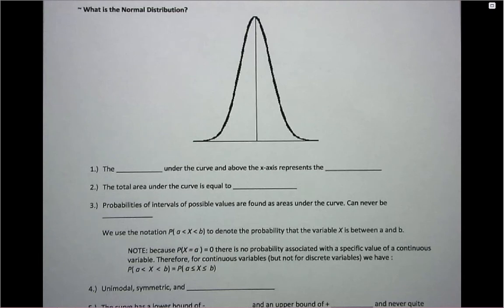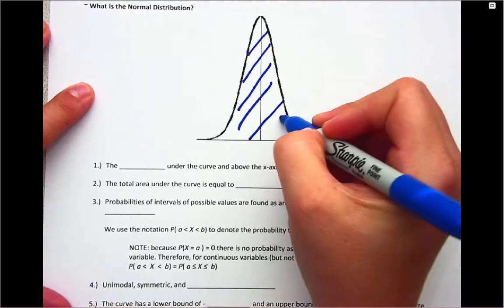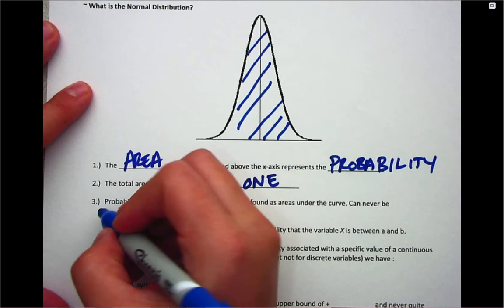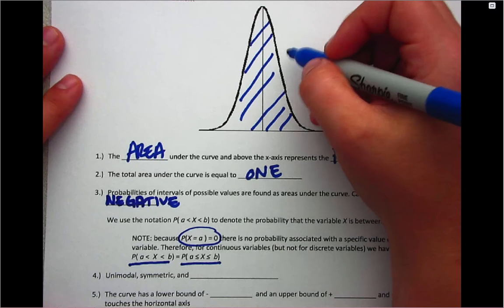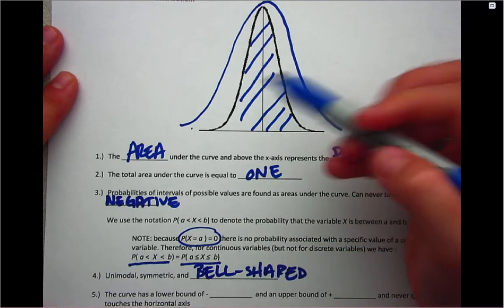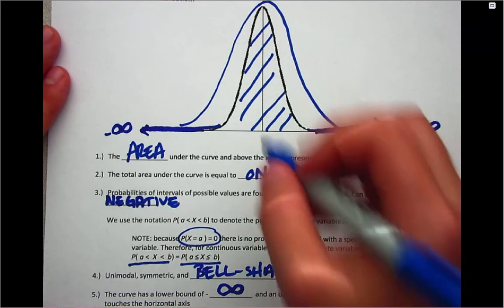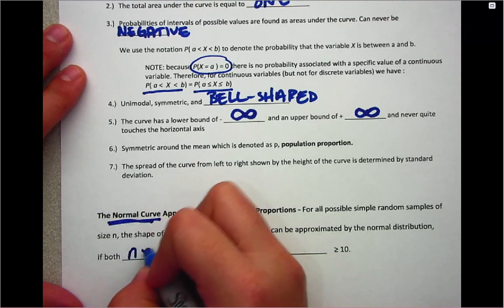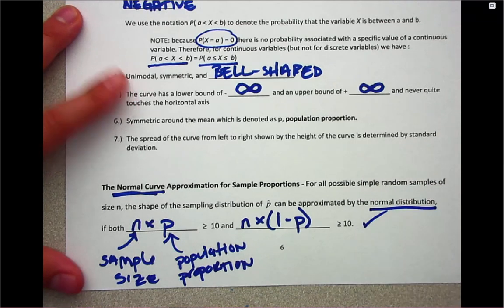Chapter 2, Normal Distribution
Analysis of One categorical Variable